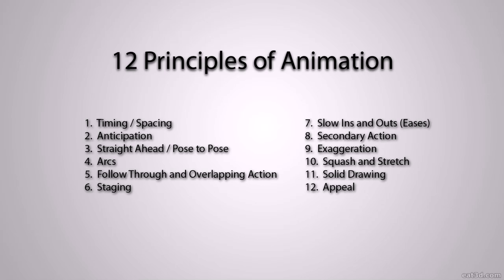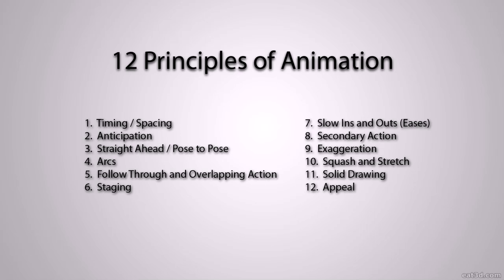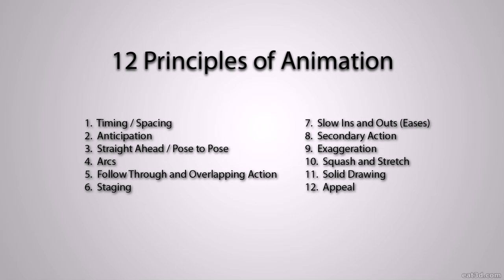Animation with Maya for Games 12 principals 04 Tutorial